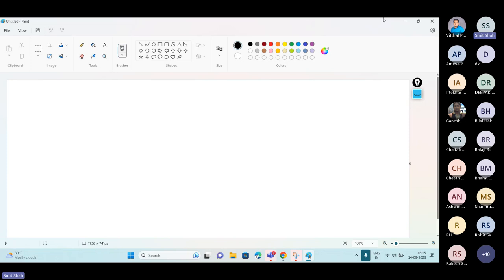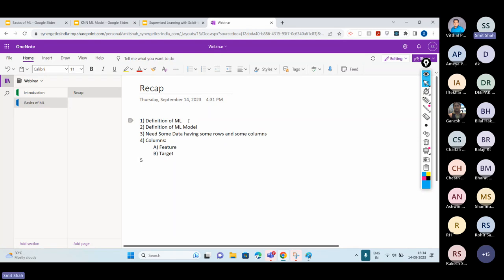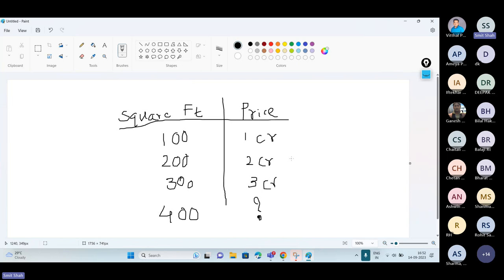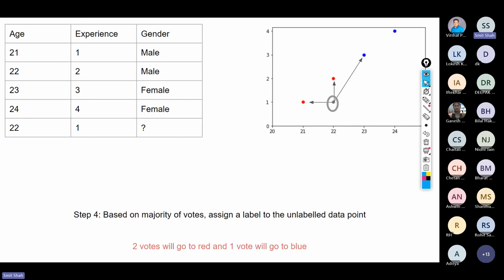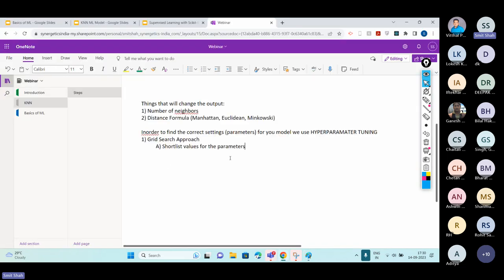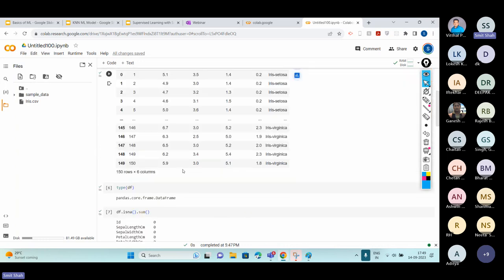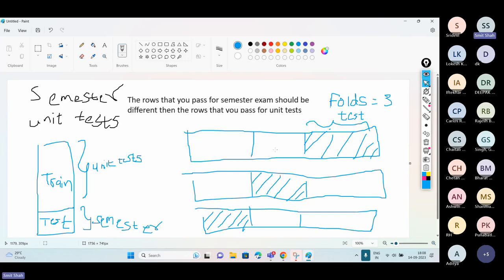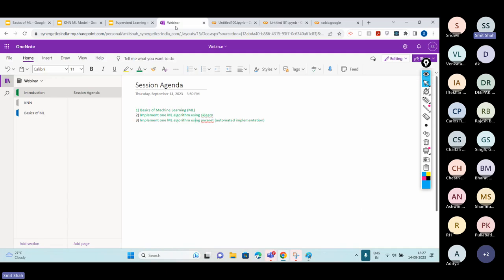"Live webinar on Self Learning automation of Machine Learning pipeline using Autonomous Analytics"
Autonomous analytics is the application of machine learning (ML) to enhance and make human judgements. A hybrid concept that analyzes your data automatically and continuously to identify potential risk or opportunity and recommends the best approaches to engage with it for easy decision making.  What it brings to the table is the ability to self-learn algorithms that get better with the growing volume of data. What is more, these algorithms modify themselves as more data comes in along with more evaluated actions.
When it comes to discovering data and preparation stages, autonomous analytics involves finding useful datasets across many sources. This involves understanding which datasets can be accessed and what their quality is. It also includes receiving automated recommendations for data standardization, cleansing, and enrichment.  When it comes to visualization, autonomous analytics helps automatically generate insights which are based on correlations and patterns in the data that the systems identify. The Autonomous Analytics uses ‘Active Seek’ bots to answer the questions, an organization needs by doing something called as Attribution Analysis. This speeds up analysis and delivers quick real-time insights.

Why Synergetics?